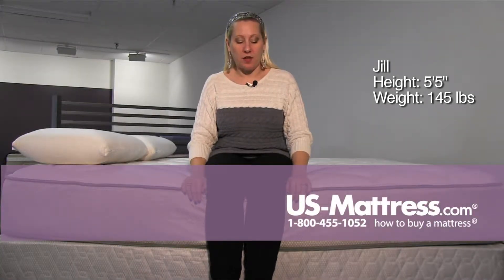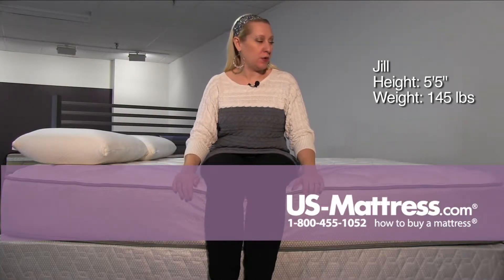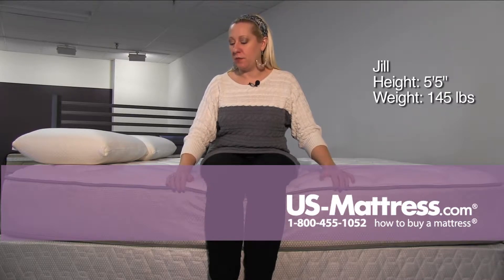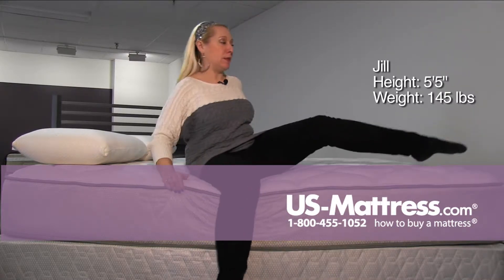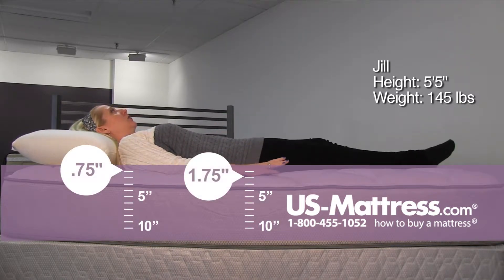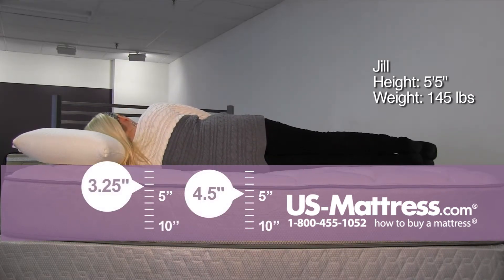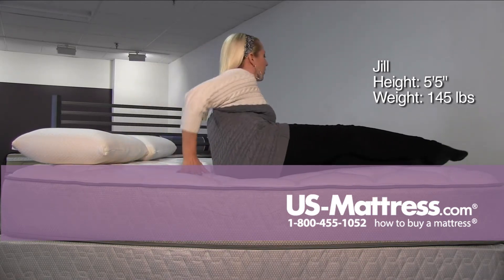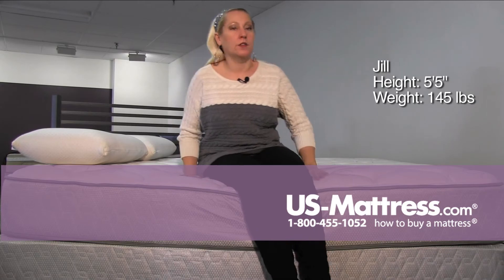Corsicana 8310 Plush Comfort Depth with Jill